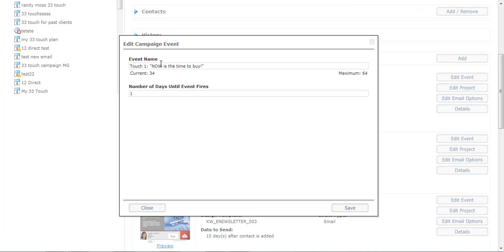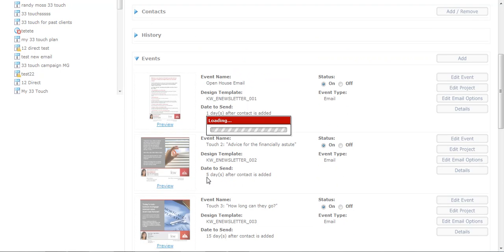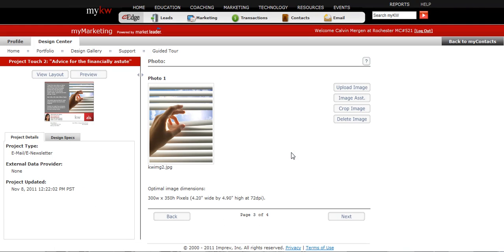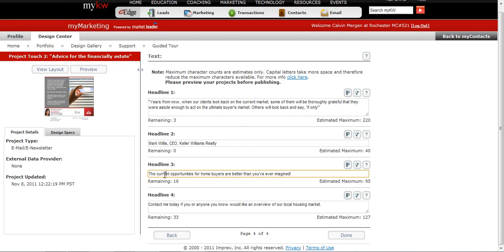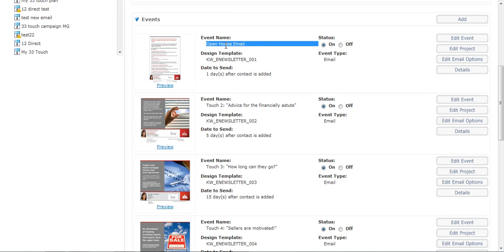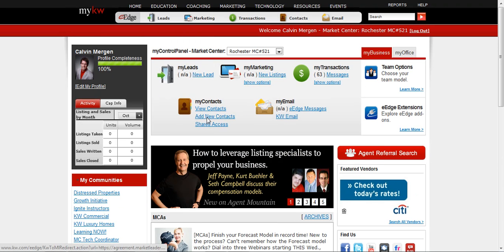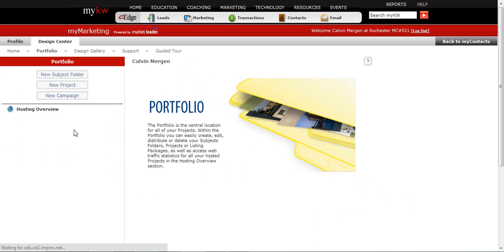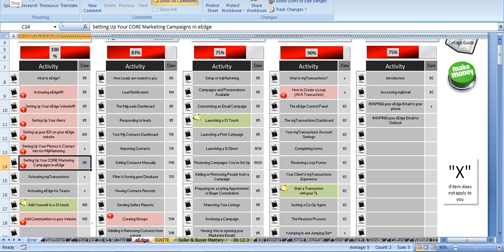Customizing an Email Campaign2